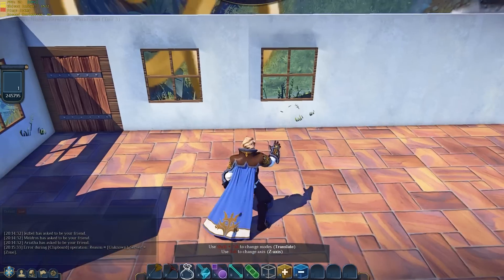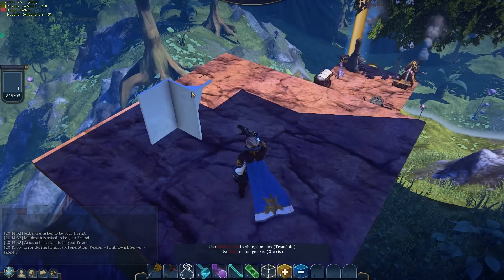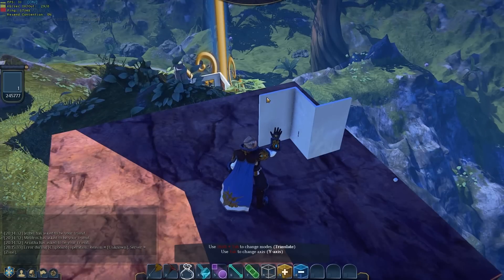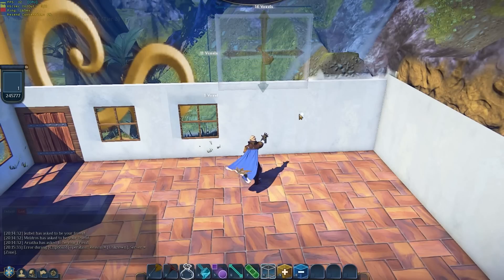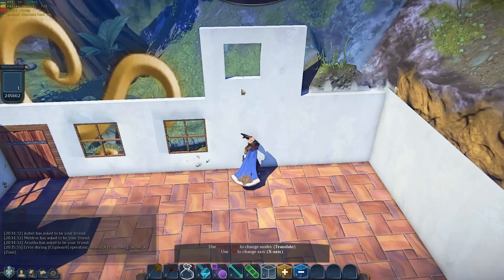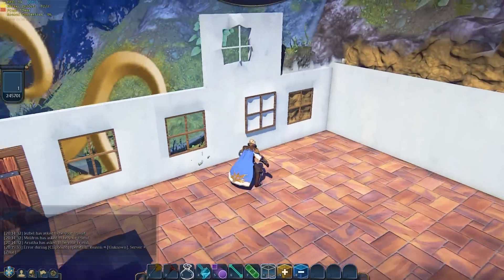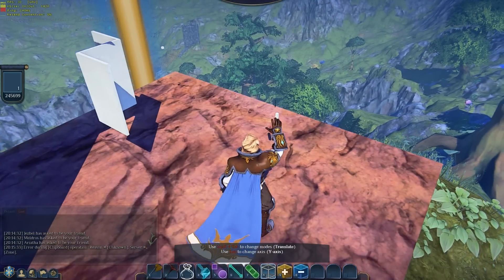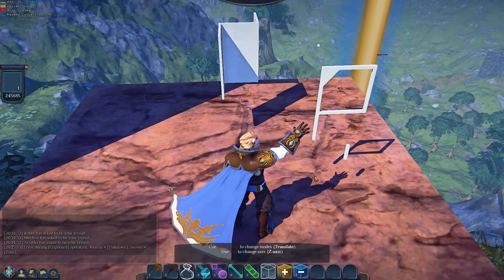EQNext Landmark Alpha Build Tools - Voxettes, More DoTs!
Sorry for the delay in posting videos.  Since the last patch I crash to desktop (CTD) on every 3-4 pastes.  This was my 11th attempt to post this video, so thanks for your patience.

This video is about voxettes, the tiny dots we made in one of my earlier videos.  I've seen lots of different ways to play with them and wanted to post a video discussing a few of the things I've seen.